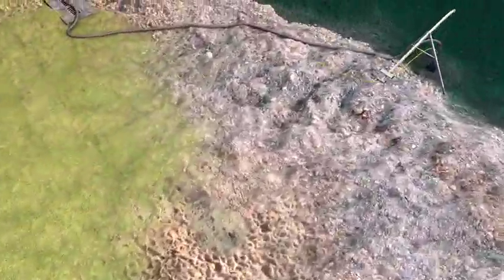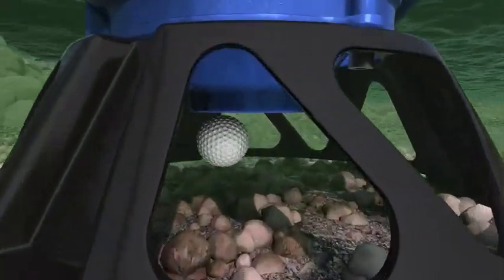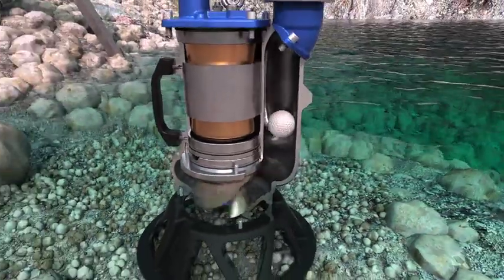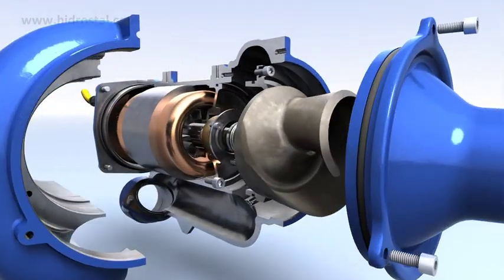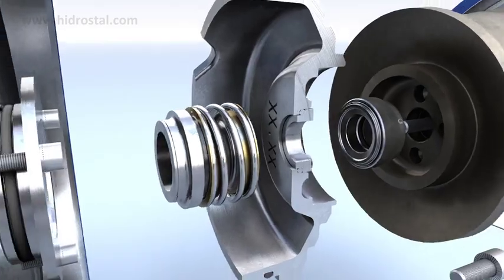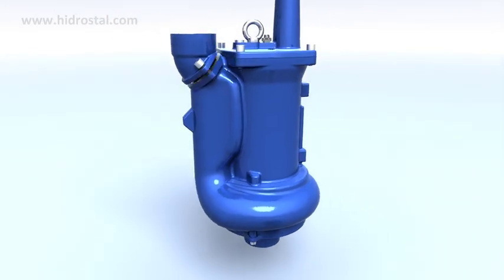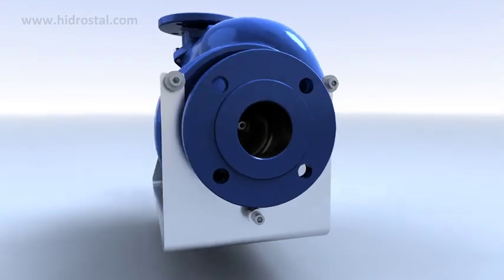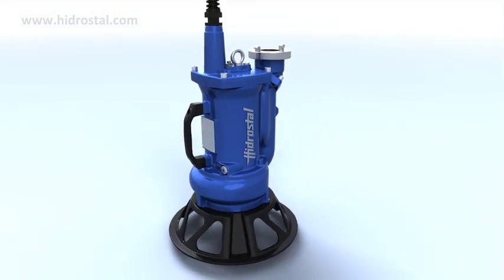Hidrostal A2U Compact Pumps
The A2U Compact Pump is floodable, self-cooled and is now even lighter and weighs only 23 kg. It is characterised by its reliability, flexibility and performance. Thanks to the innovative Hidrostal original screw centrifugal impeller with large, free ball passage, blockages are finally a thing of the past.

Thanks to the Hidrostal modular system, the pumps can be customised with different speeds, mains voltages and construction materials. Both the performance of the pump and its pipe connections can be adapted to the customer's wishes. The first models are produced from robust grey cast iron and cover a power range of 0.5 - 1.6 kW.